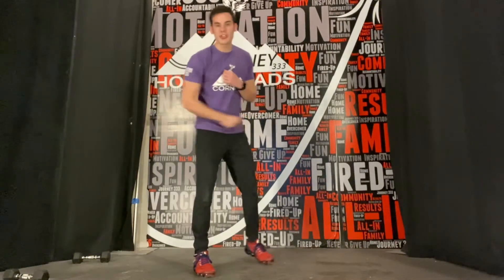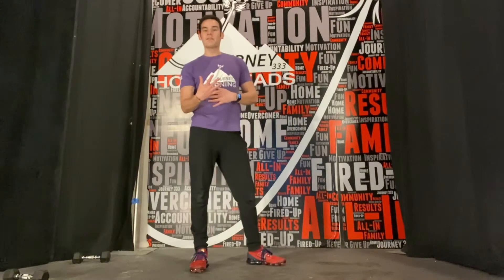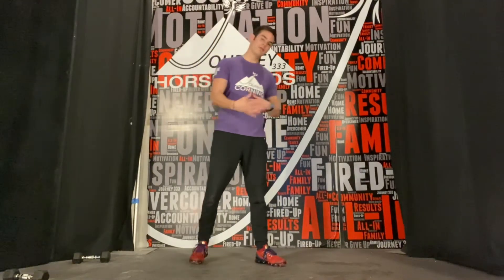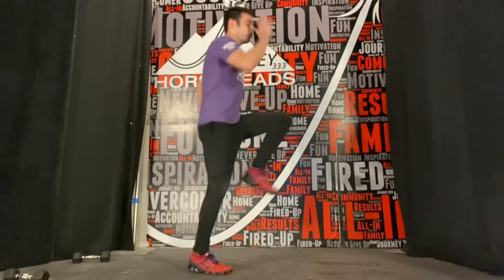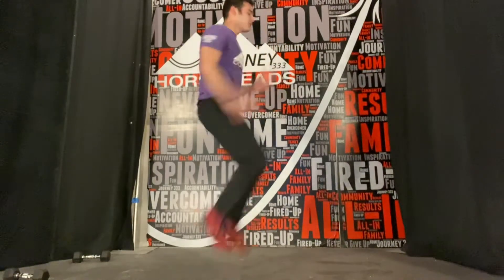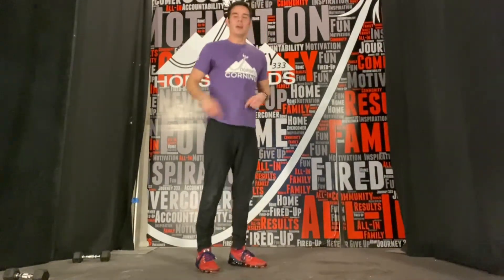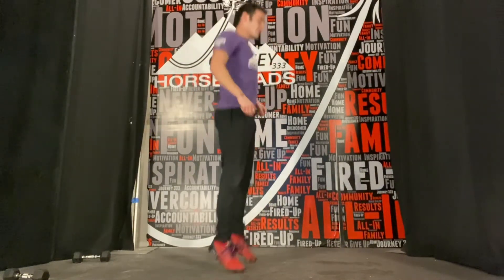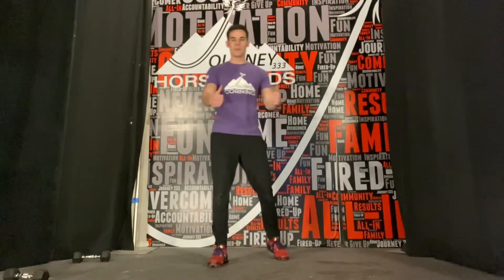Sprint to Tuck Jump Pyramid